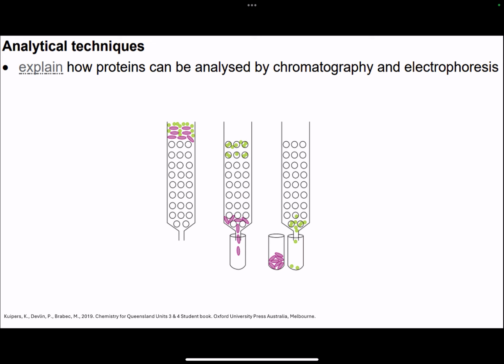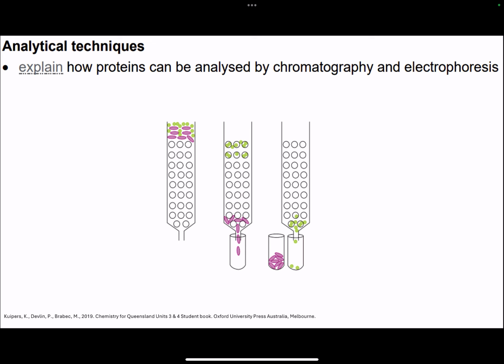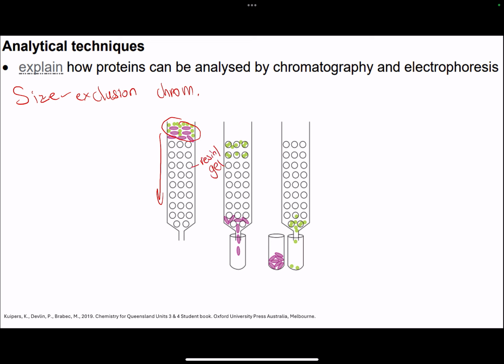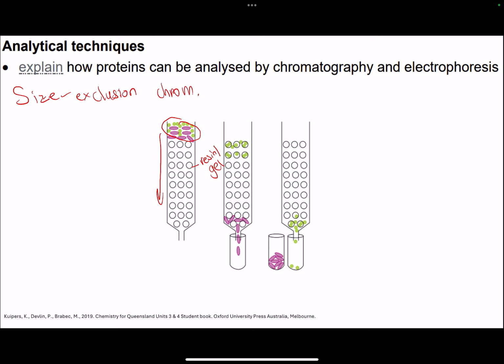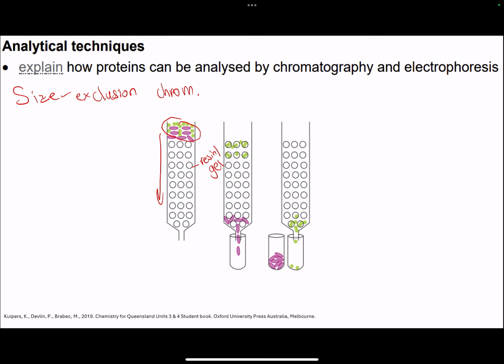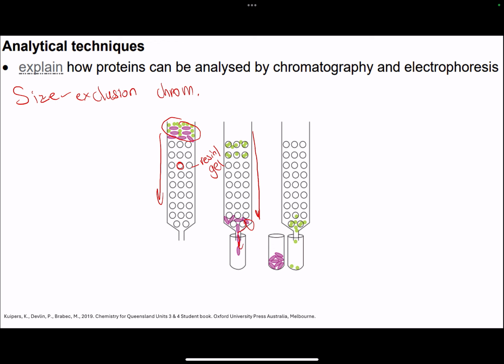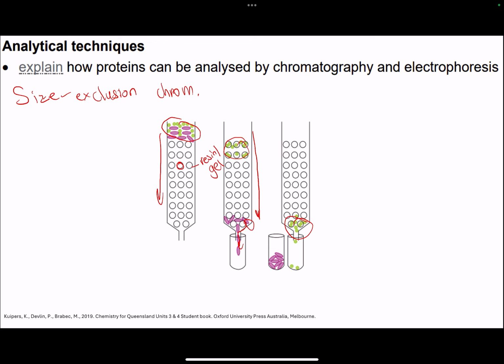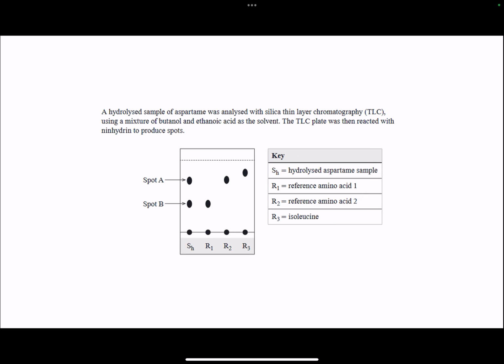Chromatography Analytical Techniques P1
Working through chromatography under analytical techniques in Unit 4 QCAA chemistry.